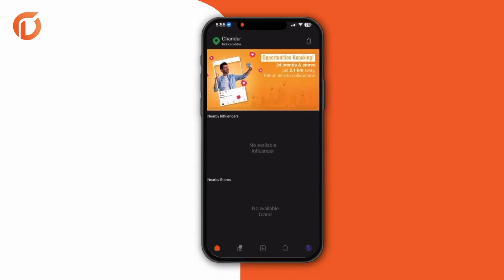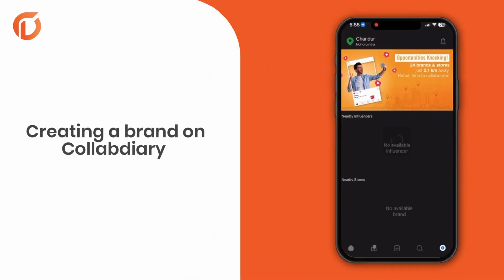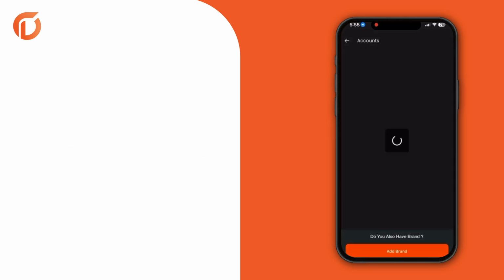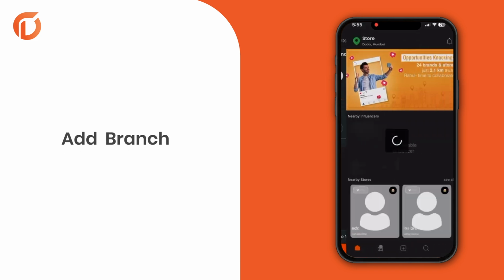How To Create A Brand Account In Collabdiary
Ready to grow your business with creators and influencers?
Creating a brand account on Collabdiary is simple, professional, and built for modern collaborations.

In this video, learn how to create and set up your brand profile step by step. From adding your logo and cover image to selecting your business category, collaboration types, and brand mode, this guide will help you build a strong presence that attracts the right influencers.

You will also learn how the Collabdiary bidding system works, how to manage your brand identity, and how to make your profile more discoverable for local creators and niche specific collaborations.

Whether you run an online business, offline store, startup, or growing brand, Collabdiary helps you manage collaborations in a smarter and more organized way.

One login
Multiple brands
Professional collaboration system

Get started with Collabdiary

Collabdiary bridge the gap between premium spaces and elite creators. Whether you’re a luxury boutique or high-end mall looking to showcase your ambiance, or a creator seeking exclusive barter and paid partnerships—we make it happen.
📍 Hyperlocal ⚡ Real-Time 💎 Iconic  🤳Collaboration Portfolio
📍 Hyperlocal: Find influencers and stores right in your neighborhood.
🤝 Barter Friendly: Collaborate without the heavy budget—grow together through barter.
⚡ Real-Time: No more waiting for weeks; connect and create content instantly.
📈 Viral Growth: Get your store trending on Reels and Shorts with authentic creator content.